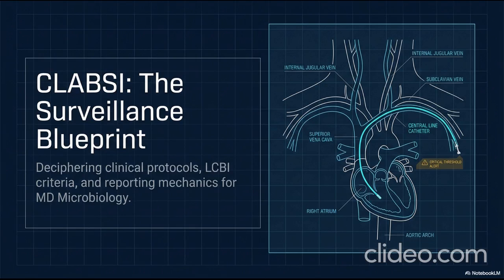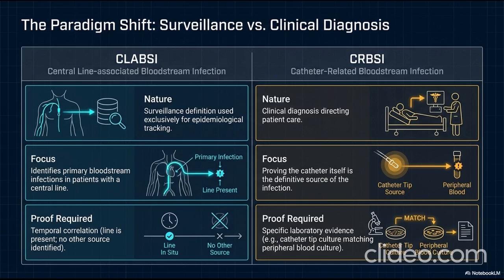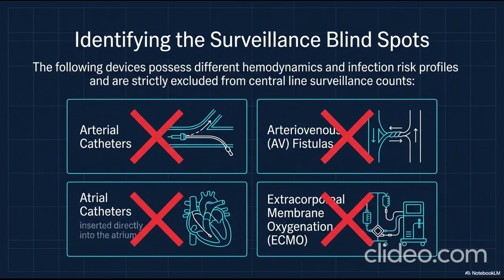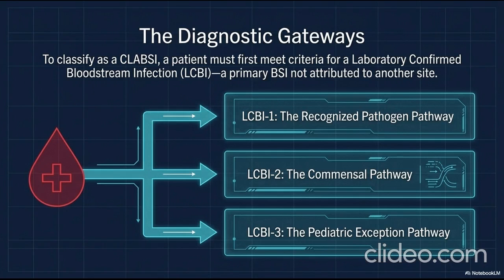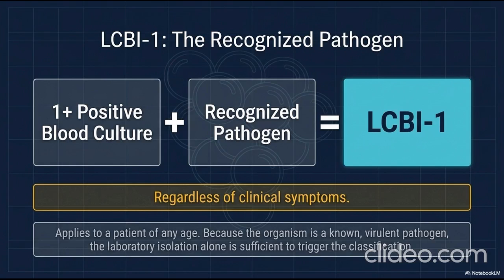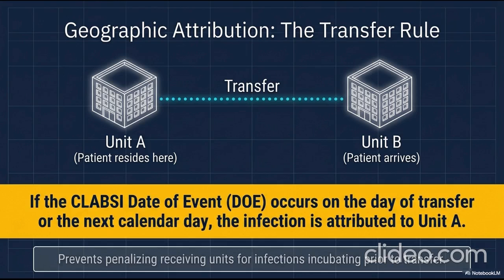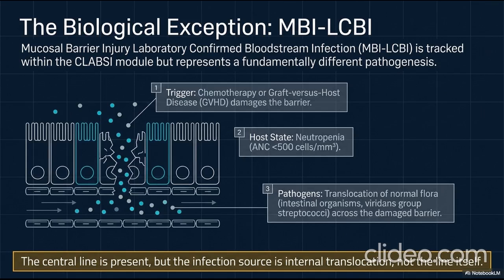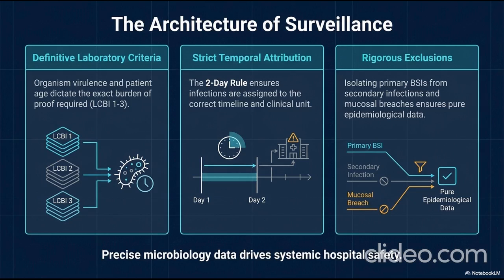Essentials of Hospital Infection Control : Surveillance of (CLABSI)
Stop memorizing microbiology the wrong way. This MICROPEARLS video gives you high-yield, exam-focused microbiology concepts that are frequently asked in NEET PG, INI-CET, FMGE, and MD Microbiology exams. Learn the correct identification points, lab diagnosis clues, and must-remember pearls in under a minute.

If you want rapid revision, viva-ready answers, and high-yield microbiology that actually improves your scores, this MICROPEARLS series is for you. Watch till the end and don’t miss the exam-important takeaway.